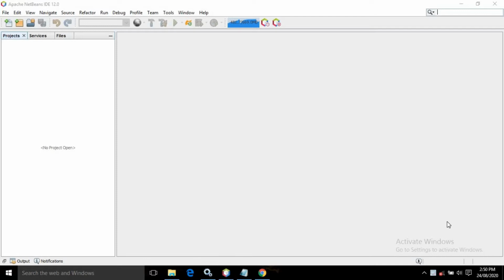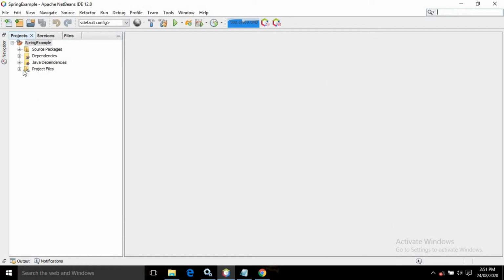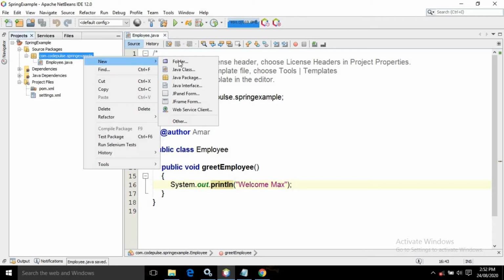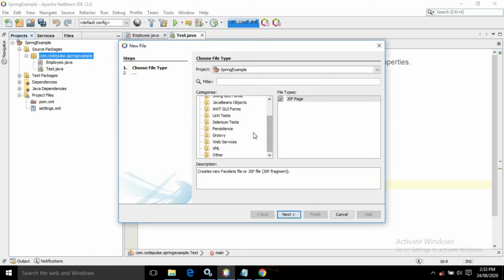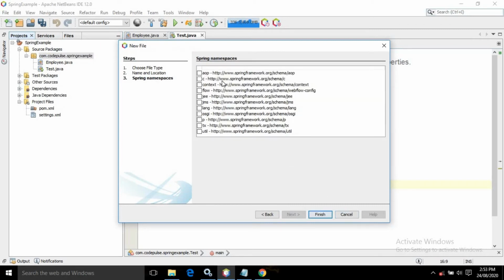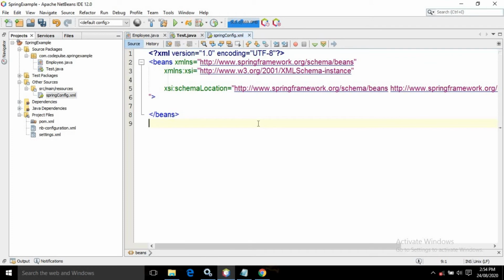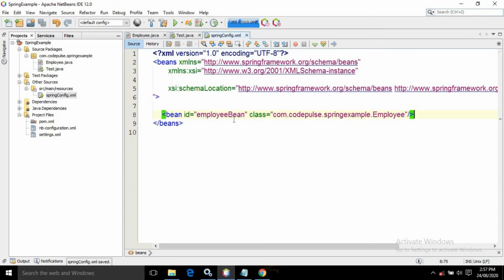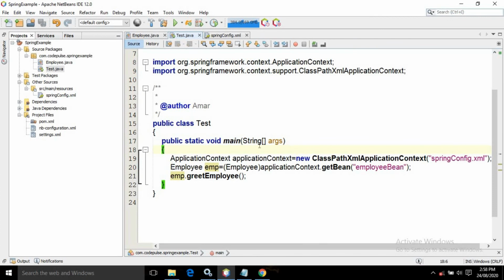Spring Framework Tutorial || Creating Spring Core project with Netbeans IDE and Maven || #03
In this video I have demonstrated how to create Spring project with Netbeans IDE 12 and Maven.

Spring is open source light weight framework for building Java applications easily and quickly. It can be considered as framework of framework because it supports various frameworks like Hibernate , Struts , JSF, EJB etc. This framework is modular consisting of 20 modules. Due to its modular nature we can work only with the modules required for our project and rest modules can be ignored.

This framework was developed by Rod Johnson in 2003 by using the design principle Dependency Injection(DI) and later on Spring Team added more features as separate modules. Current version of Spring is 5.2.8.

Inversion of Contol
It is a design principle where the control flow of program is inverted. Here control refers to additional responsibility of class like control over the flow of application or control over the dependent object creation.It is used to achieve loose coupling between application classes which increases testability and maintainability of code.Ioc design principle can be implemented by different technique like event, delegates, DI, service locator.

Dependency Injection
It is a design pattern used to implement IoC. With DI we create the dependent object outside the class and provide the object to the class by using constructor injection ,  property injection , method injection.

IoC Container
It is a framework used to implement the automatic DI.

Advantage of Spring Framework
1. Lightweight Spring allows us to develop applications with POJO and does not force the programmer to extend or implement any class or interface and so it is said to be non-invasive.
2. Loose Coupling Spring applications are loosely coupled due to DI/IOC
3. Testability Since Spring application is loosely coupled testing the application is very easy.
4. Modular
5. Predefined Templates Spring framework provides template for JDBC, Hibernate etc.
6. Integration with other Frameworks  Spring support various frameworks like Struts , Hibernate etc.
7. MVC Framework

Spring Modules
1. Test Support for testing with JUnit and TestNG
2. Core Container
a. Core Provides key part of the framework which includes DI & IOC
b. Bean Responsible for creating & managing Spring Beans
c. Context  Allow us to access any object defined in the setting.Key element is ApplicationContext interface.
d. SpEL Provides EL for manipulation objects at run time

3. Web
a. Web Provides functionalities creating web application , downloading files , REST API etc.
b. WebMVC Provides Spring MVC implementation for Web applications
c. Web Socket Provides communication between client and server by web socket
d. Web Portlet Provides MVC implementation in Portlet environment.

4. Data Access
a. JDBC Provides abstract layer for JDBC which allows developer to avoid writing boilerplate code
b. ORM Provides integration with ORM frameworks like Hibernate
c. OXM  Responsible for Java Object/XML mapping. Support for different OXM frameworks like          JAXB , Castor etc.
d. JMS Responsible for creating and consuming messages
e. Transaction Supports transaction management for classes that implement special interfaces
5. Miscellaneous
a. AOP Supports implementation of Aspect oriented programming where we can use Advices , Pointcuts to decouple the code.
b. Aspects Provides integration with AspectJ( AOP Framework)
c. Instrumentation Provides class instrumentation support and class loader implementation which is used in Application Servers.
d. Messaging Provides STOMP(Simple (or Streaming) Text Oriented Message Protocol) support